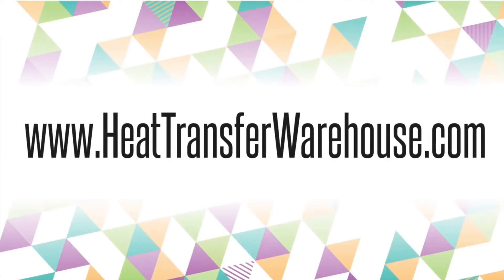2 Color Custom Digital Pattern HTV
Choose two colors plus a pattern to create your own 2 color custom pattern option! This is printed heat transfer vinyl that adds an extra dimension to any design. Plus, you’ll get a preview of what it will look like before you press order! Stick around and we’ll even show you step by step how to work with this patterned htv.

Please note: Patterned Heat Transfer Vinyl can also be known in the garment decoration industry as Digital Patterns or Digital Fashion Prints.

00:24 ➡ What are 2 Color Custom Patterns
01:05➡ Application instructions step by step

For all of our Stock Patterned Heat Transfer Vinyl categories and options